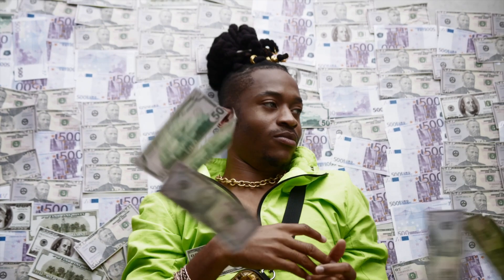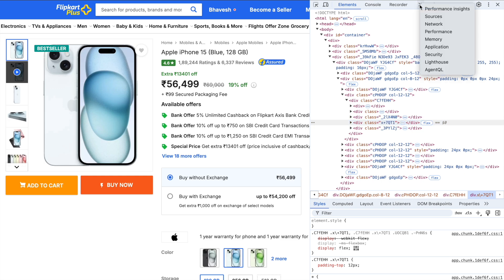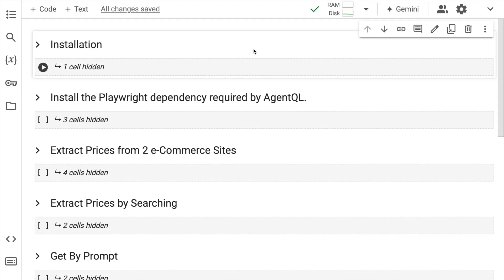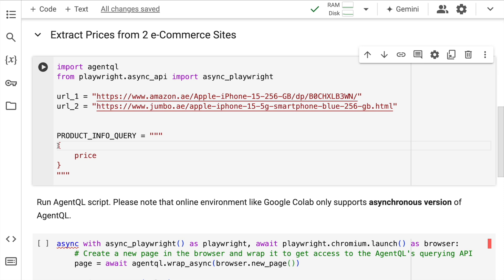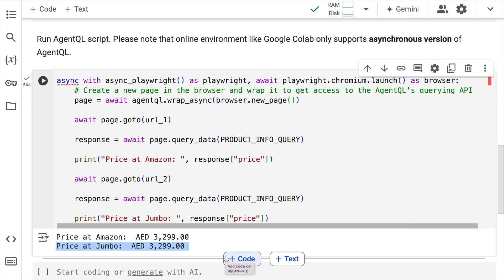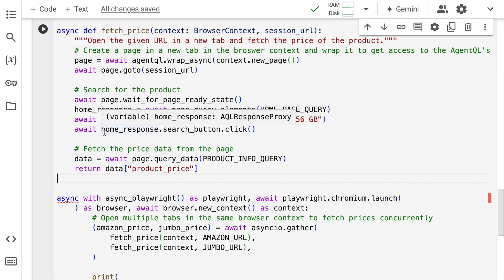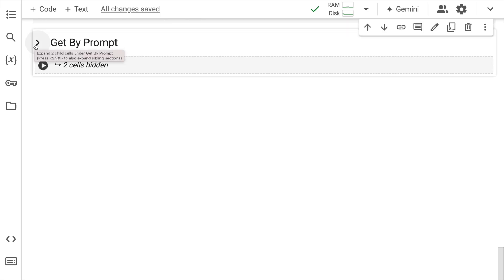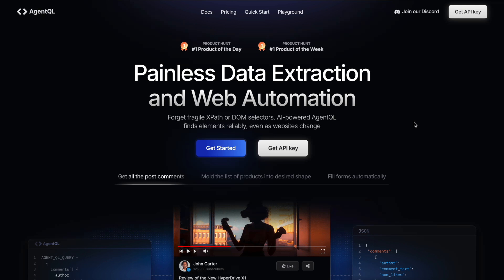Automated Web Scraping using AI LLM Agent (AgentQL) | No Coding Needed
Scrape any website in natural language with LLMs!

Discover the power of AgentQL, an AI-powered query language for web scraping and automation, without needing a single line of code!  In this video, we'll explore how AgentQL's natural language selectors allow you to extract data from any website easily. With self-healing queries, AgentQL adapts to webpage changes, ensuring your data scraping tasks stay reliable. Watch to see how authentication support gives you access to protected content and how API integrations open endless automation possibilities. Perfect for data scraping, automation, and end-to-end testing, this tool will transform the way you work with web data!

🔹 Key Features:
▶ Natural Language Queries – Skip XPath and CSS complexities!
▶ Self-Healing Automation – Reliable even with website changes.
▶ Structured Data Output – Customize extracted data formats for analytics.
▶ Authentication Access – Extract from secure sites.
▶ API Integration – Integrate seamlessly with web services.

💻 Use Cases:
▶ Data scraping and web data analysis
▶ Automation of repetitive tasks
▶ Automated end-to-end testing of web applications

Join us as we dive into AgentQL, the best AI-powered solution for effortless web scraping and automation.